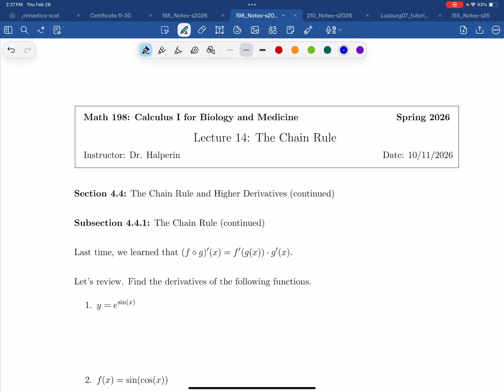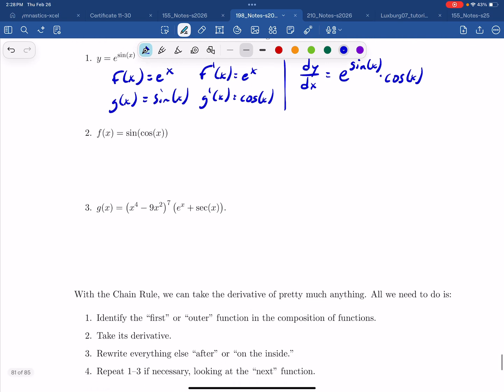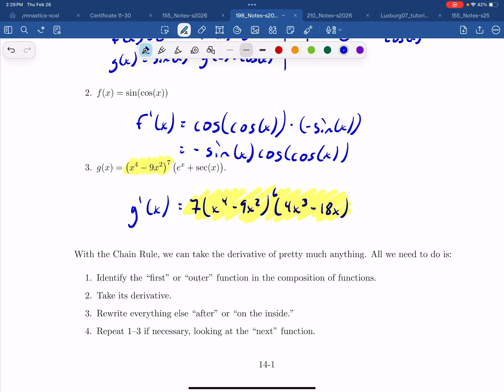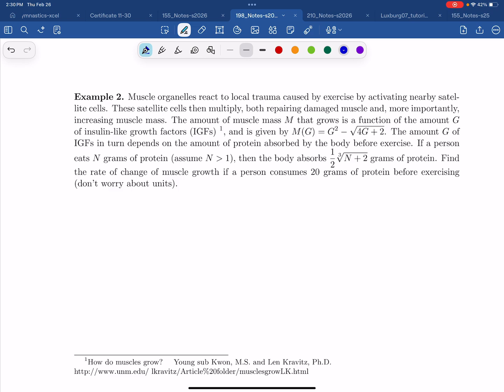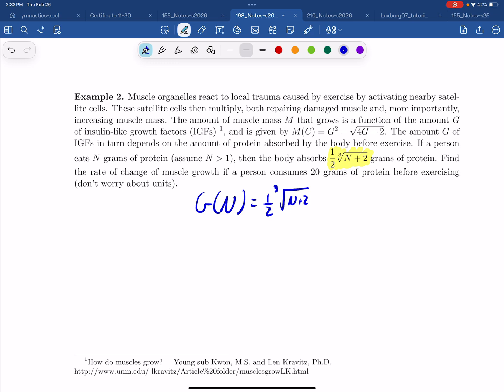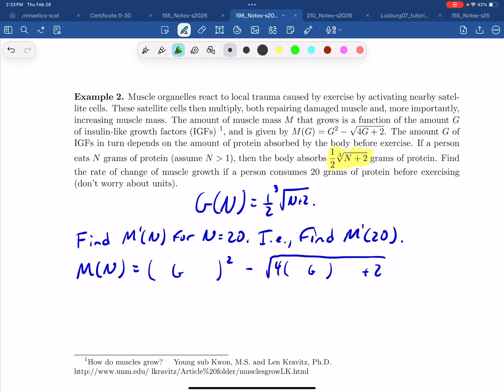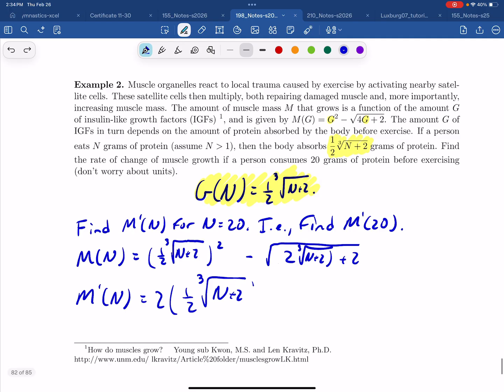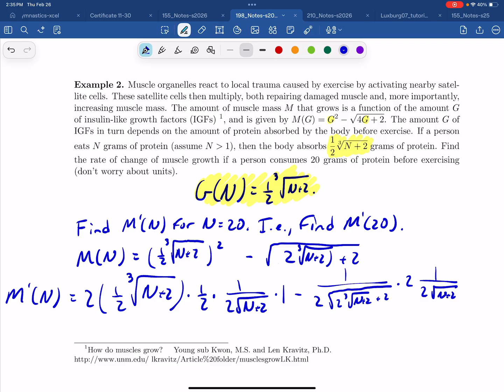4.4.1 (2): The Chain Rule (ctd.)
We continue to practice the Chain Rule.